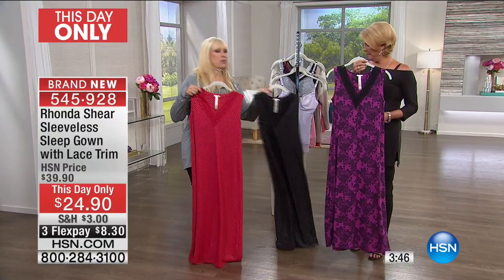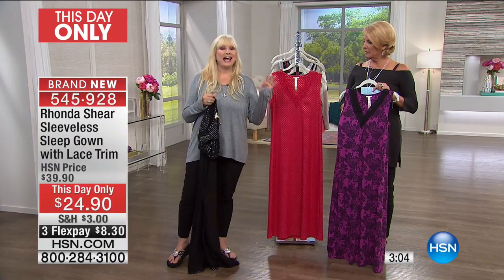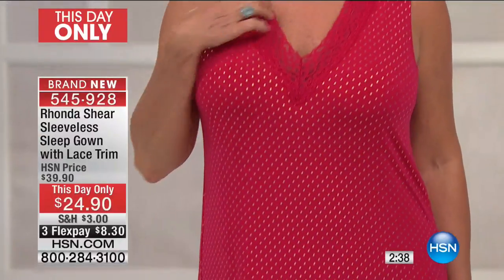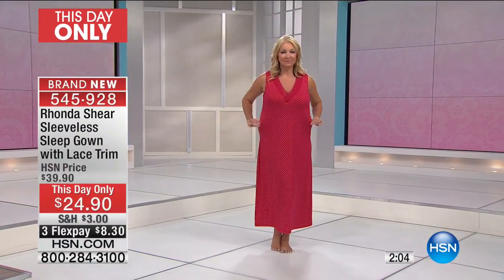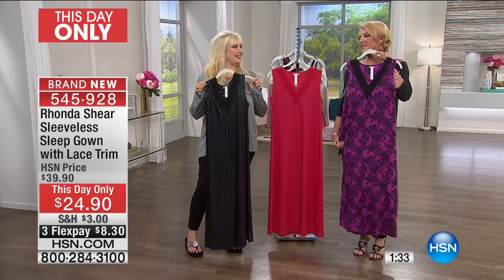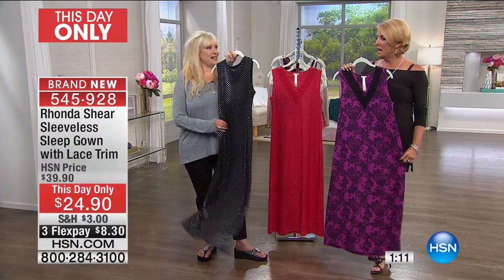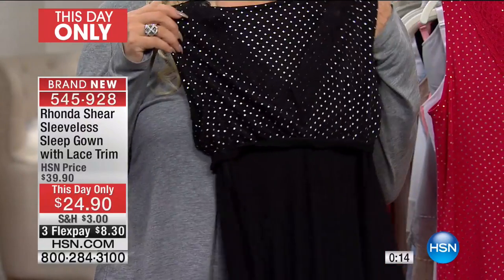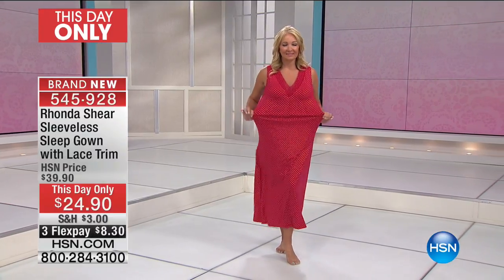Rhonda Shear Sleeveless Sleep Gown with Lace Trim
Indulge in intimates. This sleeveless gown has a supersoft stretch knit that's cozy and comfy, but doesn't sacrifice on sleepy time style.